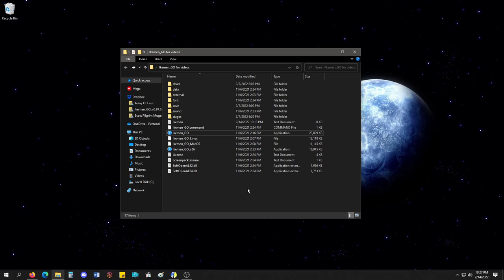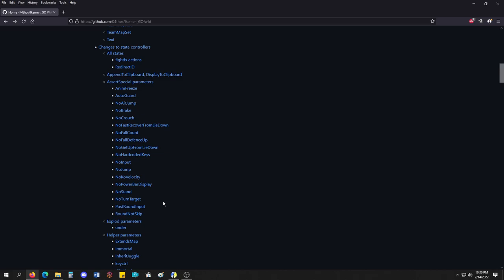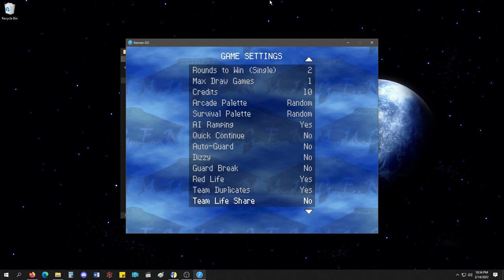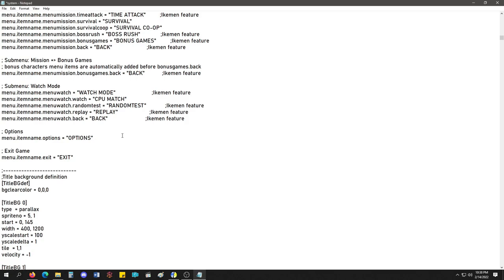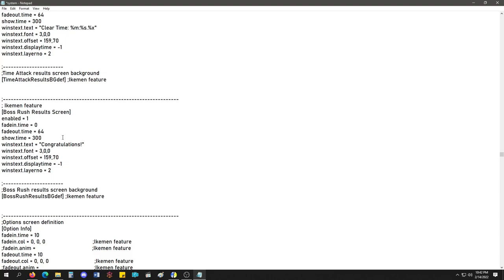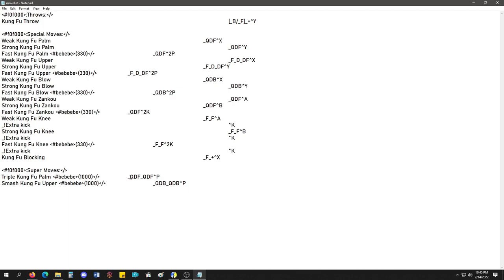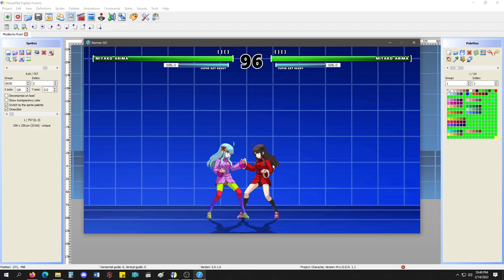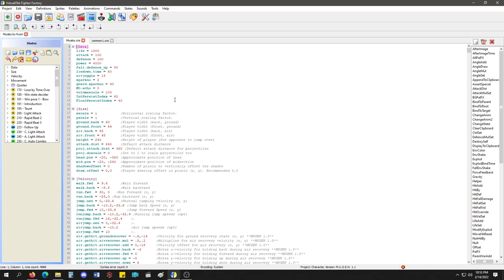What is Ikemen Go? 🤔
IKEMEN Go is a remake of the IKEMEN (open source fighting games engine that supports M.U.G.E.N resources) in Google’s Programming Language "Go".

➤ Where to download Ikemen Go? (Scroll down to Assets)

➤ Where to download LazPaint Portable?

➤ What application do you use to record?

➤ Do you have a discord?
Ryon#4235